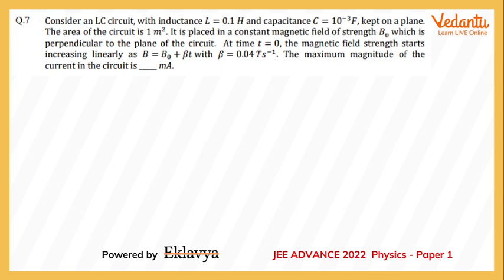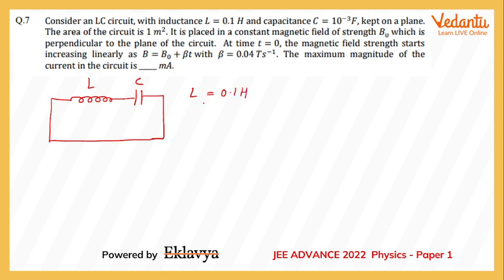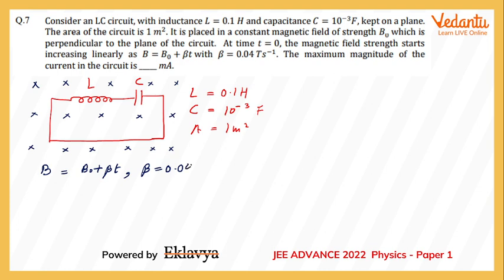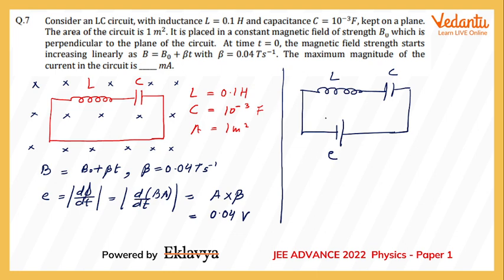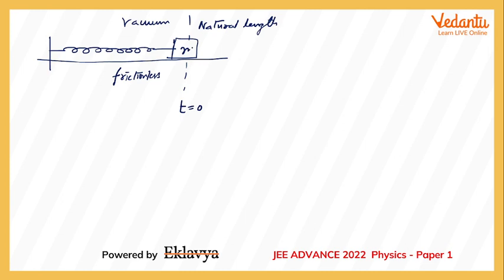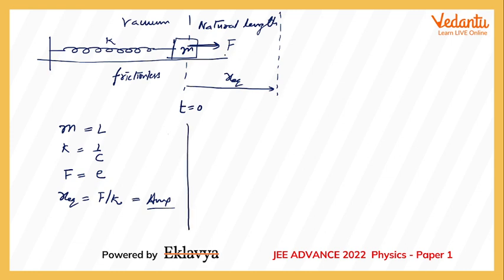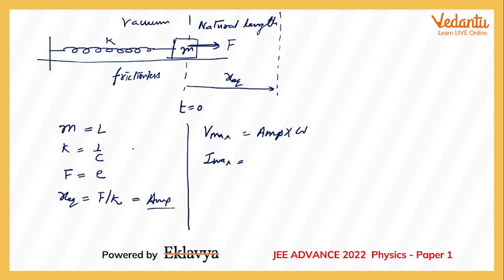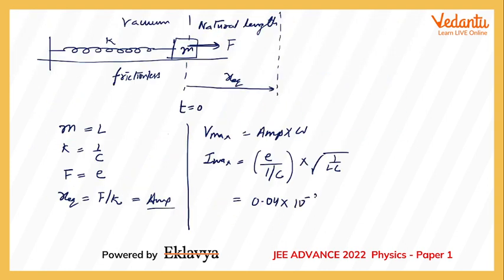JEE ADVANCED 2022 Paper 1 Physics Q7 Numeric Answer 4 EMI LC oscillations Vikas Agarwal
✅ Session PDF for "JEE ADVANCED 2022 Paper 1 Physics Q7 Numeric Answer 4 EMI LC oscillations Vikas Agarwal  "
➡️ Consider an LC circuit, with inductance L = 0.1 H and capacitance C = 10-3 F, kept on a plane. The area of the circuit is 1 m2. It is placed in a constant magnetic field of strength B0 which is perpendicular to the plane of the circuit. At time t = 0, the magnetic field strength starts increasing linearly as B = B0 + 𝛽t with 𝛽 = 0.04 Ts-1. The maximum magnitude of the current in the circuit is ____ mA.